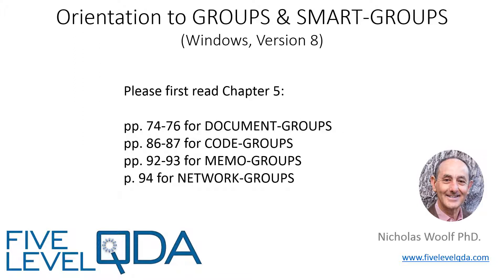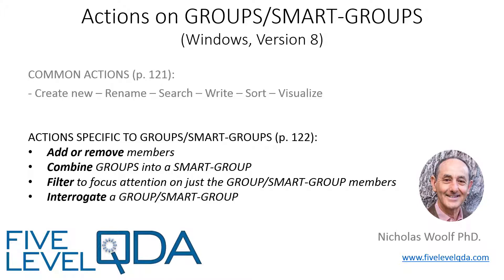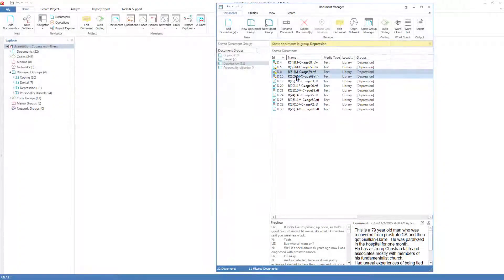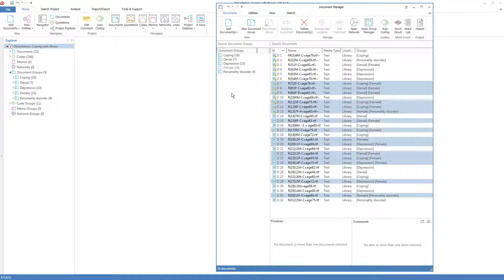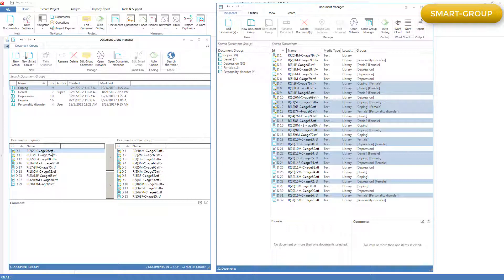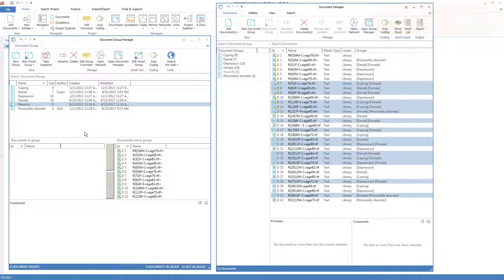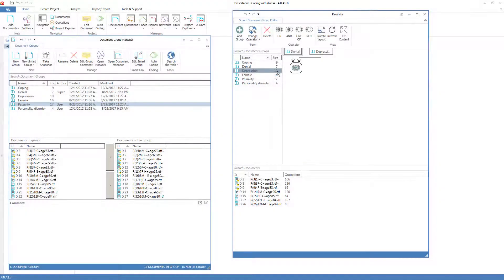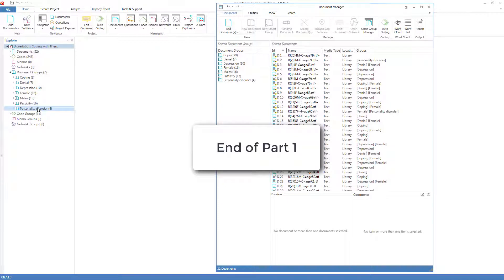ATLAS.ti Groups and Smart-Groups - Part 1 | Qualitative Data Analysis Services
These ATLAS.ti videos demonstrate how Groups and Smart-groups work in the same way for all these components.

Part 1 demonstrates how to construct GROUPS and SMART-GROUPS.